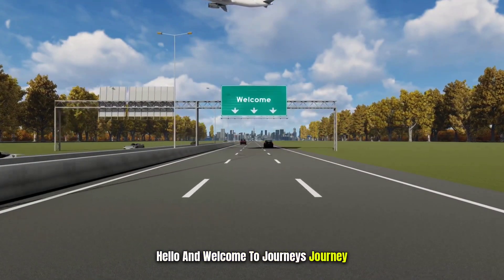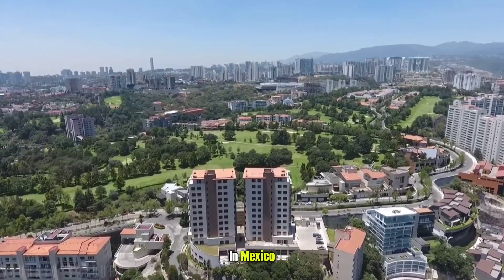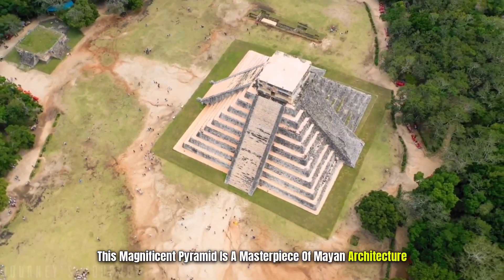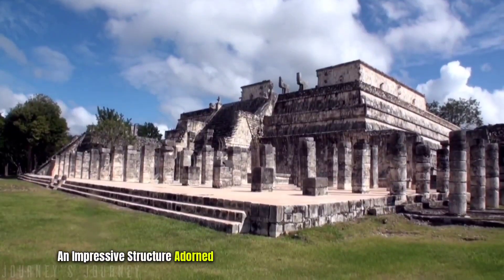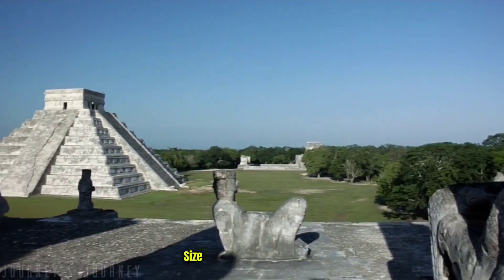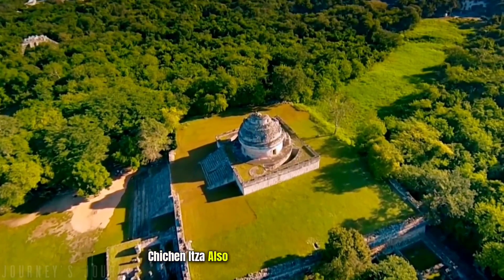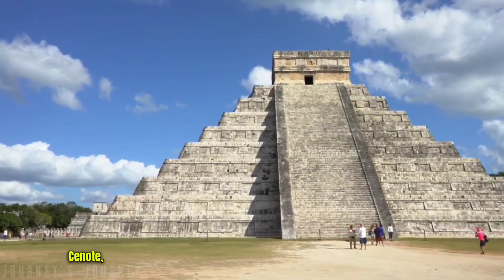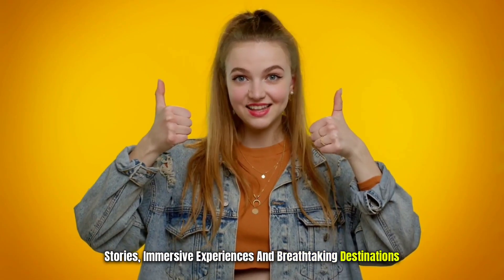Chichen Itza: A Visual Spectacle of Mayan Culture and History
Embark on a mesmerizing virtual journey through the ancient ruins of Chichen Itza, a UNESCO World Heritage site and one of the New Seven Wonders of the World. Join us as we explore the architectural marvels, mystical history, and cultural significance of this iconic Mayan city. Immerse yourself in the awe-inspiring beauty of El Castillo, witness the grandeur of the Temple of the Warriors, and uncover the secrets of the sacred cenote. Get ready to be transported back in time and discover the captivating world of Chichen Itza, all from the comfort of your own screen.

Credits:
Video Link:  • Tobjan - Memories...

history
mythology
Chichen Itza
The Great Mayan City
mayan
mayan culture
The Seven Wonders of the Modern World
7 wonders
New Seven Wonders
Maya civilization
Mesoamerican civilization
mayan pyramid
Chichén Itzá
explore
discover
survival
nature
documentary
hidden cenote
Temple of Kukulcan
Kukulcan
El Castillo